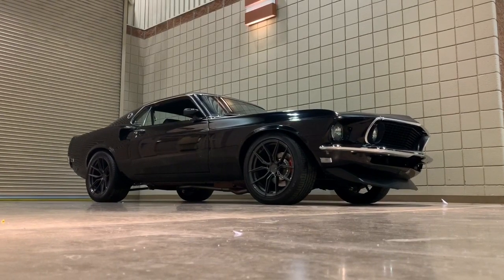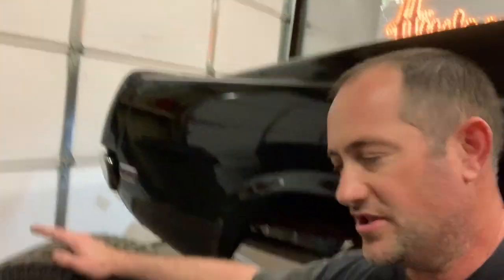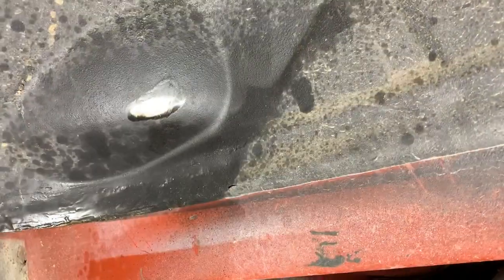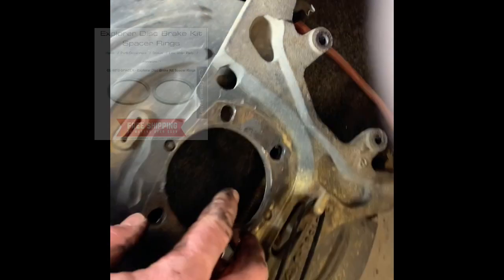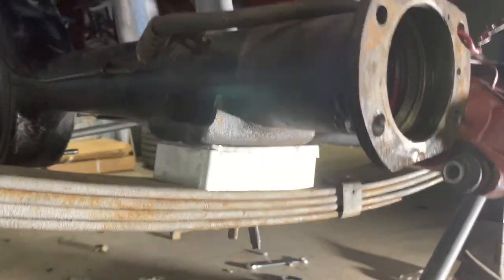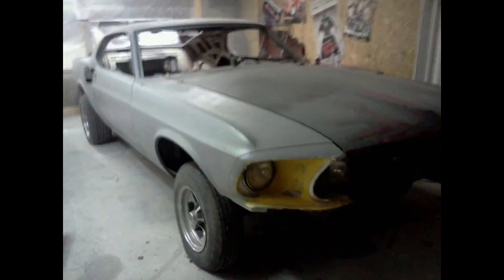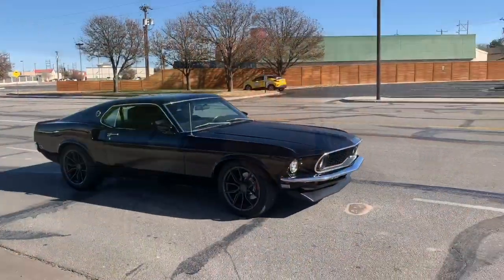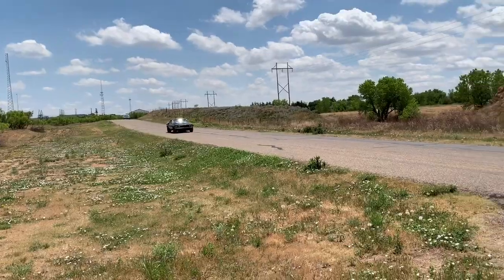1969 Ford Mustang Fastback 351W Roller 5 Speed T5 Rear End Leaf Spring Repair Test Drive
I finally finished my video following quarantine.   It’s  my own 1969 Mustang Fastback, 351 Windsor 4 barrel , ported heads and e303 cam , T5 transmission, 9 inch rear with explorer brakes .  This mustang is my long term project and has a history of breaking new parts , so this video I fix the rearend and we go drive to Cadillac Ranch